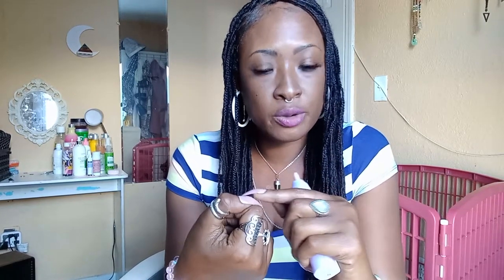Dollar Tree product review... Vibrators...😳😅🤷🏾‍♀️